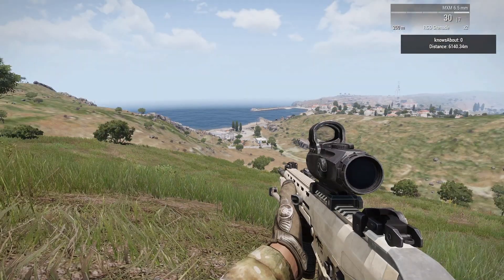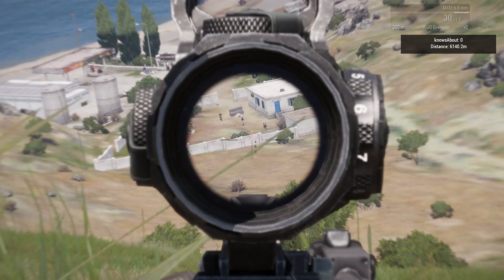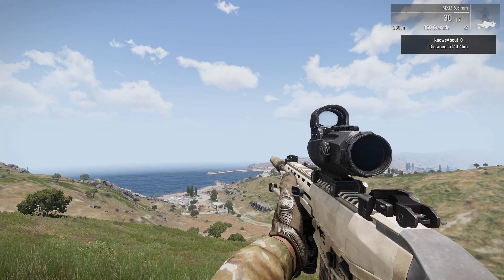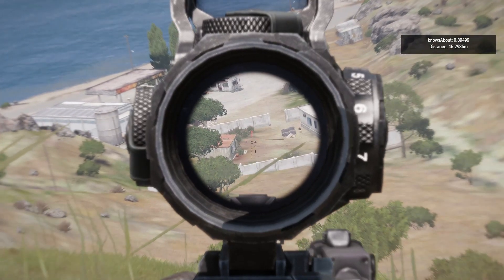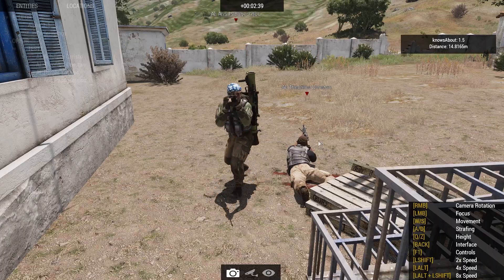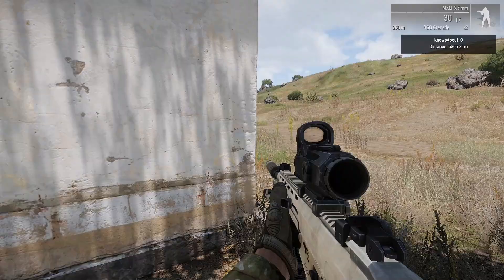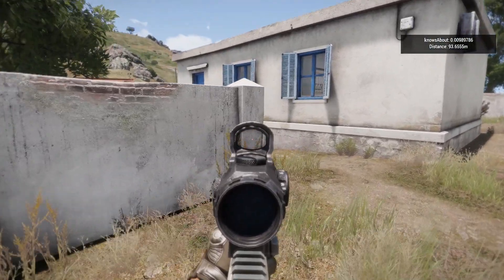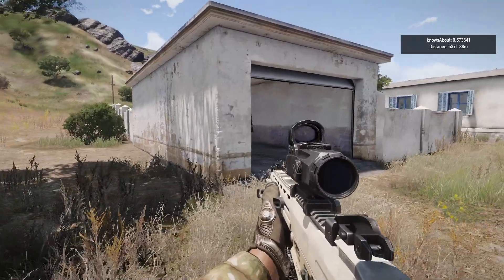LAMBS Stealth and Suppresors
Repeat of the Stealth and Suppression using LAMBS Danger.fsm